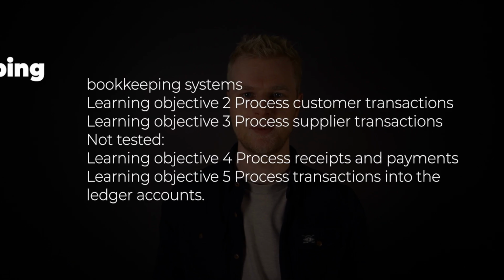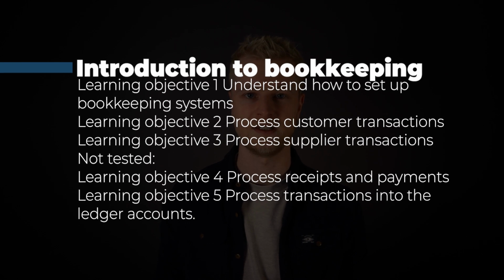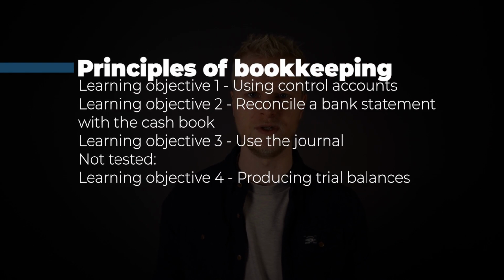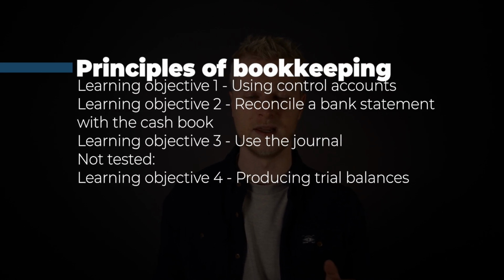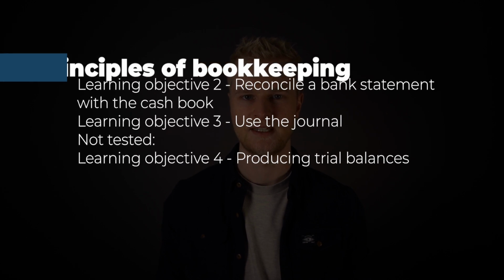AAT Business Environment Synoptic - 5 Tips to Pass Your Exam!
Within this video I'll share with you my 5 tips and tricks to help prepare you for your level 2 business environment synoptic exam.